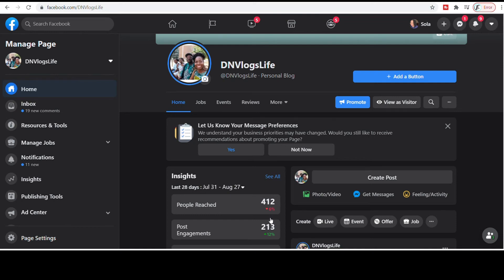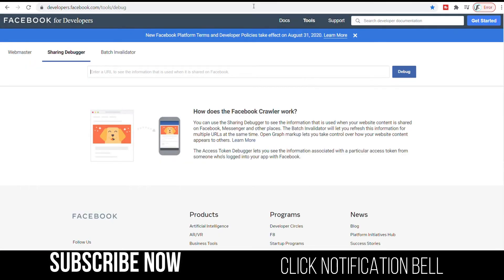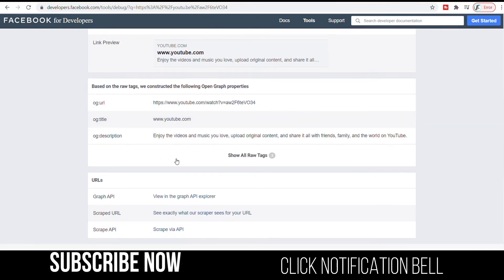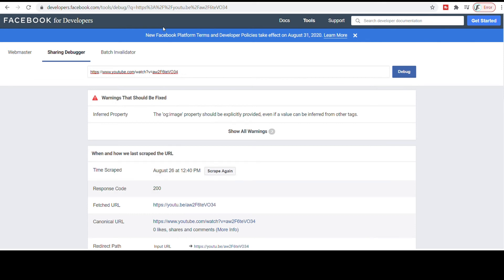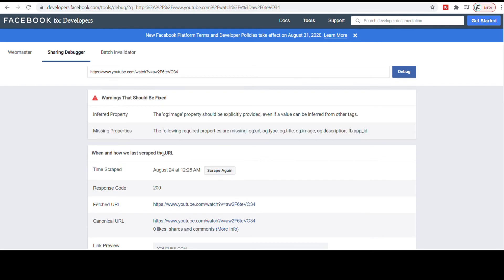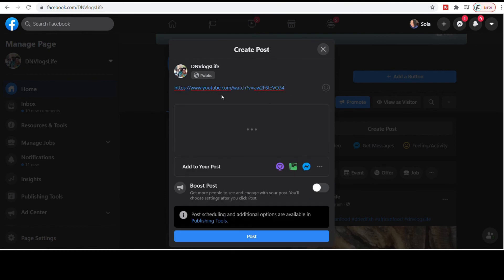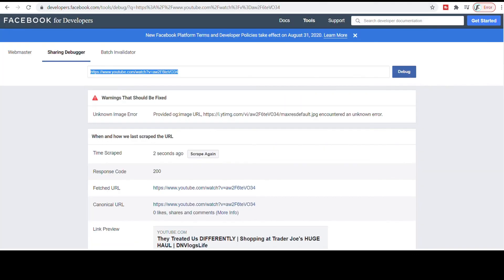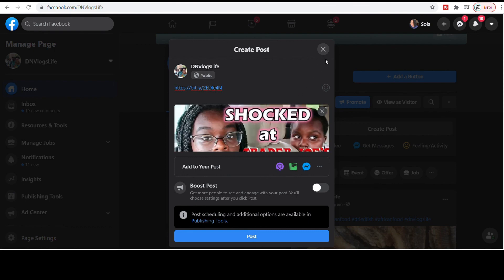How To Fix YOUTUBE THUMBNAIL Not Showing on FACEBOOK 2020 | 4 WAYS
You are hear because your youtube thumbnail not showing on facebook ? Good, Let me show you the 4 Real ways How to Fix Youtube Thumbnail not showing on Facebook.  Even though you might know 3 Ways How to Fix Youtube Thumbnail not Showing up on Facebook Page, today, I will show you 4 ways.

Timelines:
0:00 - Welcome
0:45 - Using Facebook Developer
3:08 - Scarp Again
4:01 - Using Link Shortener